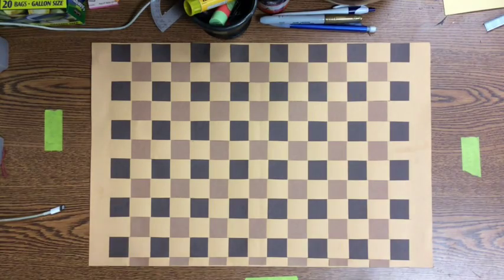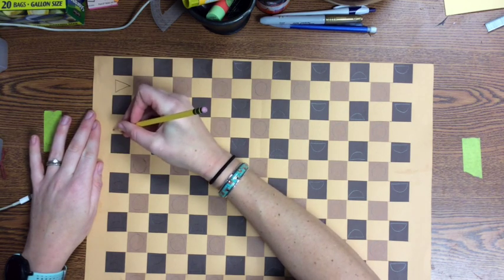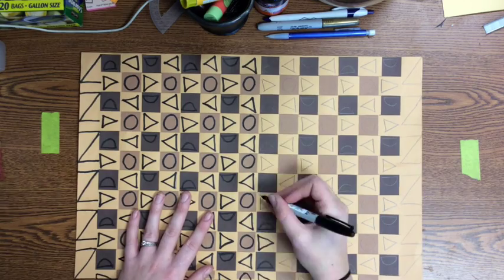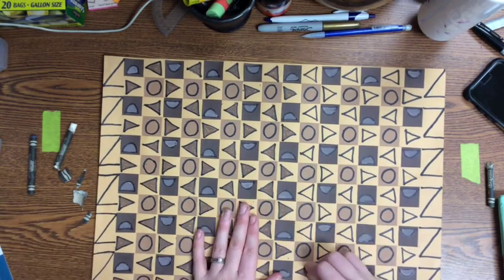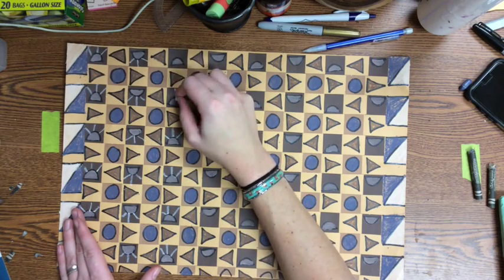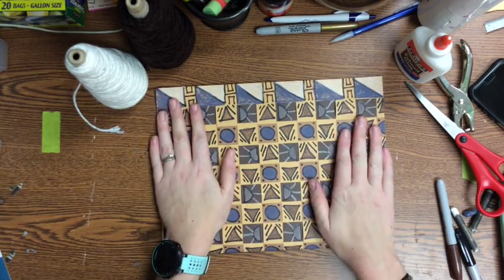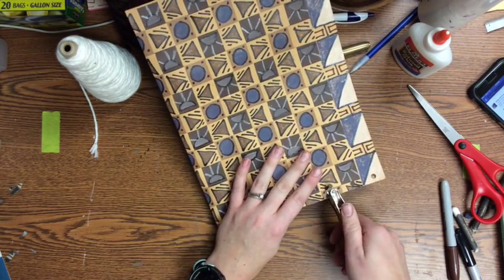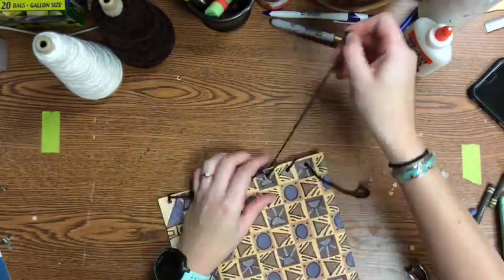Turning a Paper Weaving into a Native American Style Pouch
This video shows students how to turn a paper weaving into a Native American style pouch.